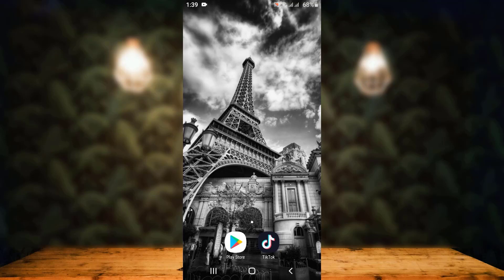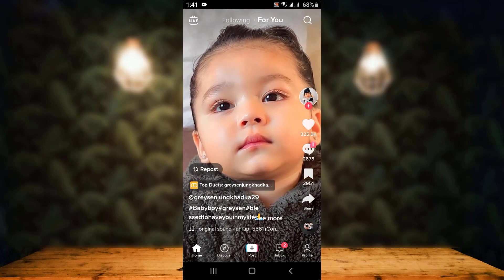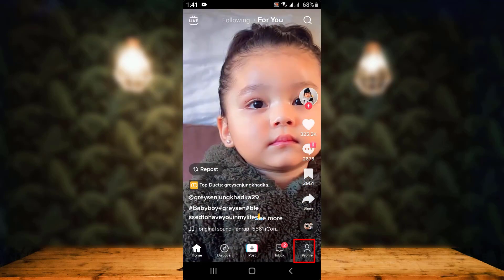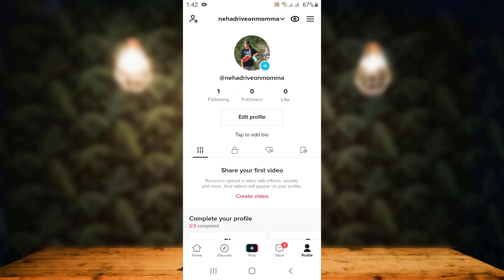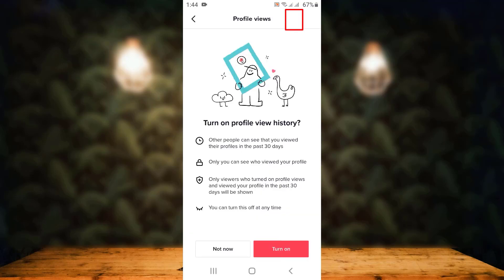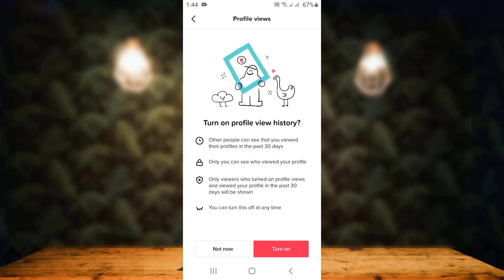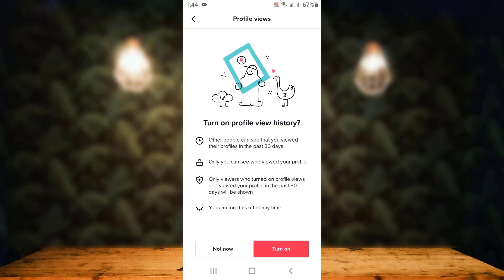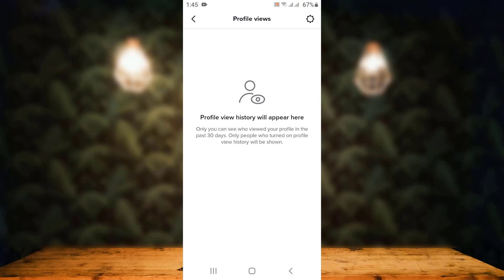How to Turn On Profile View History in TikTok? (Easy Steps)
In this tutorial video, I am simply going to show you to turn on profile view history on tiktok.

Make sure to watch this video till the end, and in case you like the video, make sure you hit the Like button and if you haven't subscribed to our channel, make sure to hit the subscribe button as well.

Follow these simple steps:
1) Open TikTok.
2) On the home page tap on the profile icon.
3) On the profile page right on top there is your user name so next to it there's an eye icon tap on it.
4) Next there will be few guide lines regarding the feature, so go through it all only then tap on turn on.
Now incase if you haven't updated your tiktok application then there is slight chances this kind of feature won;t be available.
That's all.